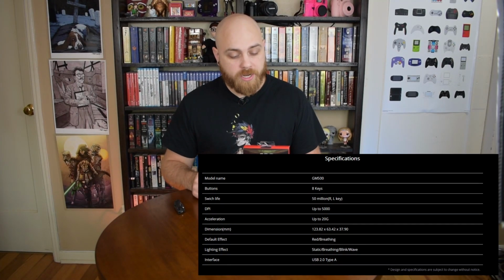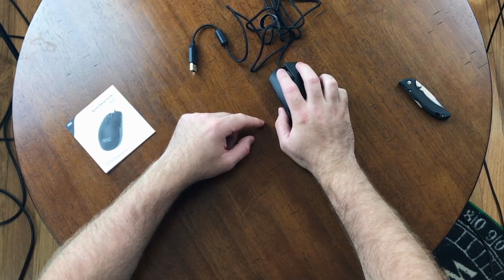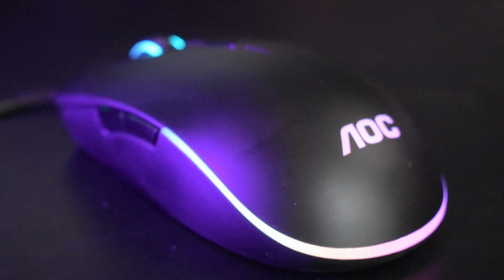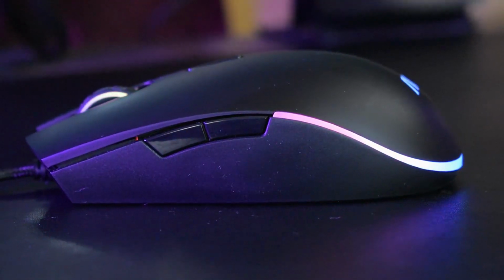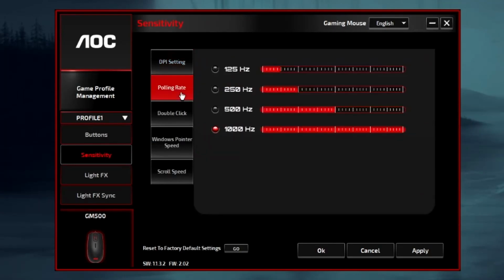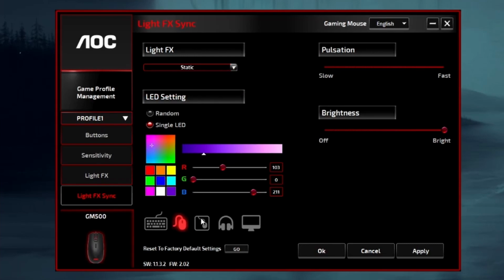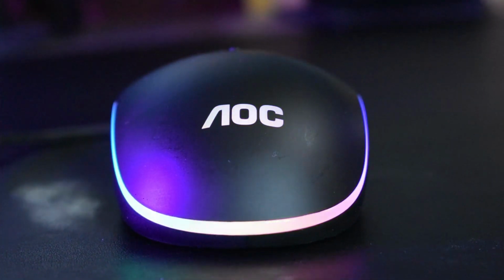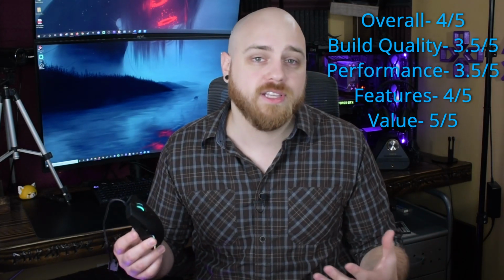AOC GM500 RGB Gaming Mouse with NVIDIA Reflex Technology Review and Unboxing (Hands-On)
AOC GM500 Gaming Mouse review by Cody Campbell with High Ground Gaming (HGG).

In this video, Cody unboxes the AOC GM500. Here's what you'll find in this detailed gaming mouse review:

Cody begins by opening up the AOC GM500 and takes a closer look at everything included. He gives his initial impressions on aesthetics and ergonomics.

Then, on to part II. Cody spent two full weeks with the GM500. He shares his experience in this part of the video. He tested it for features, comfort and functionality while playing Horizon: Zero Dawn.

Next up, Cody gets into the details, shares likes and dislikes, and then drops his final overall score for the AOC GM500.

⌛⏰TIMECODES⏰⌛
0:00 - Intro: HGG
0:37 - GM500 Info/Specs
1:35 - GM500 Unbox [Unboxing Section]
2:00 - GM500 First Impressions
3:43 - AOC GM500 Gaming Mouse [Review Section]
4:04 - GM500 Build Quality
6:44 - G-Tools Software and Lighting
9:59 - GM500 Gaming Performance
11:24 - AOC GM500 Gaming Mouse [Verdict]
13:03 - AOC GM500 Final Review Score

✌Happy gaming!